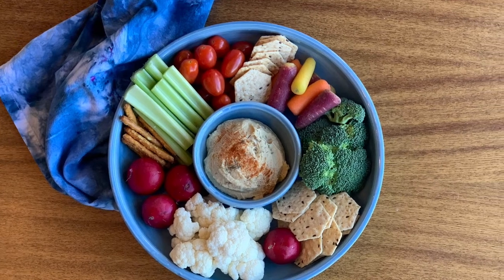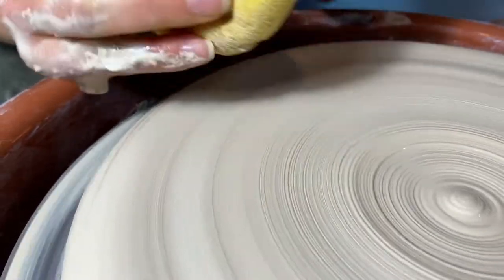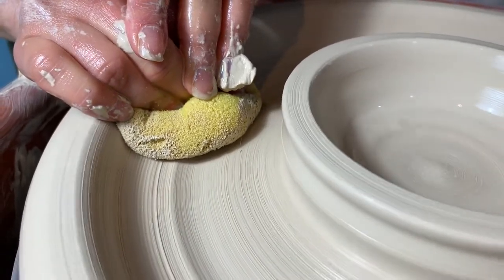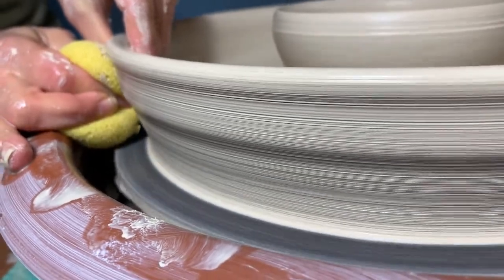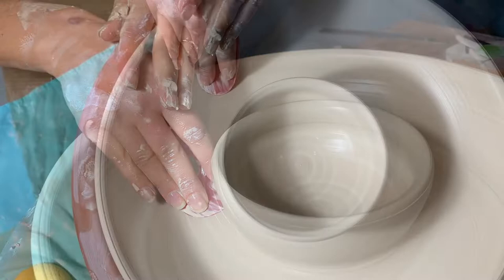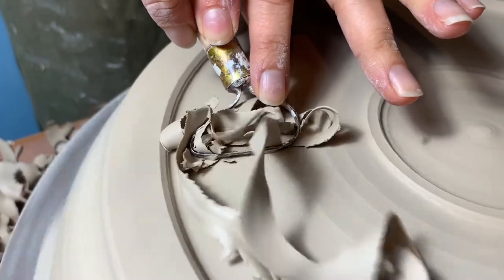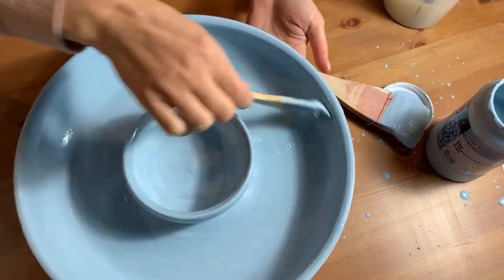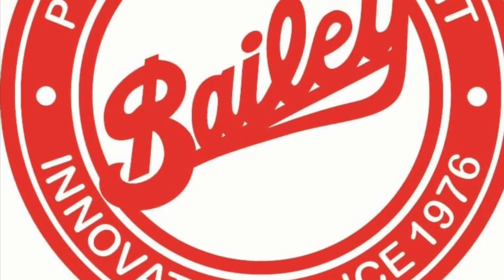Create a Chip and Dip Platter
In this video from Bailey Pottery, we’ll show you how to create a wheel thrown chip and dip platter. This party-perfect platter is great for serving up crackers, chips, and vegetables with a delicious dip of your choice. This one-piece form has multiple compartments that make arranging food fun and beautiful! So whether you’re getting holiday-ready or game-day ready, you’ll score points for presentation using a homemade chip and dip platter.